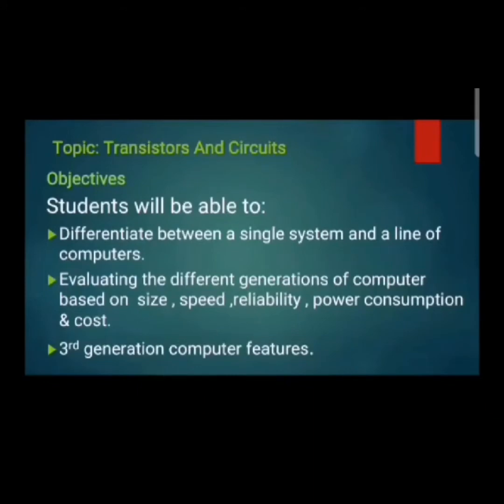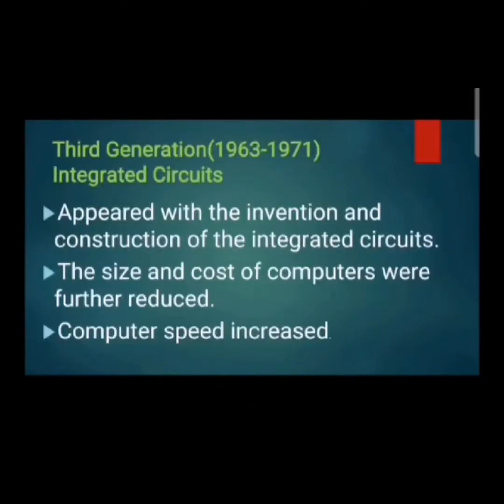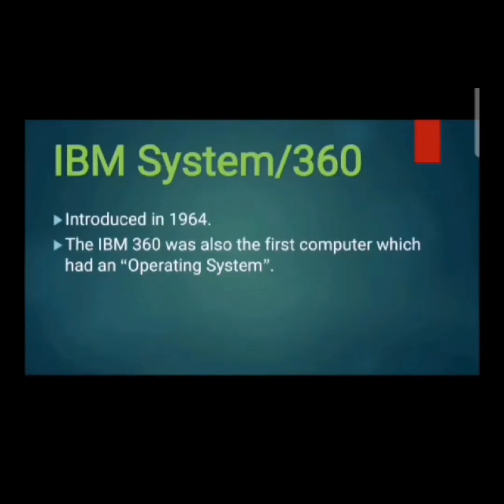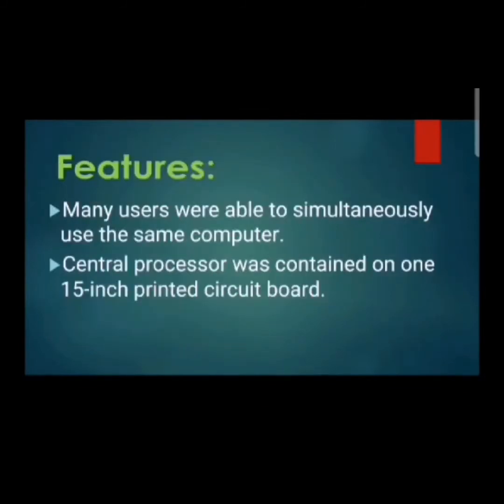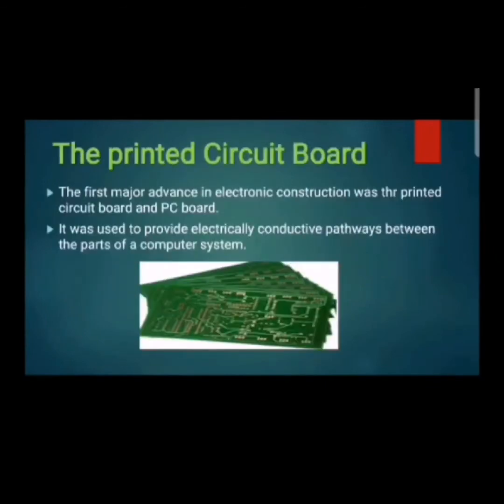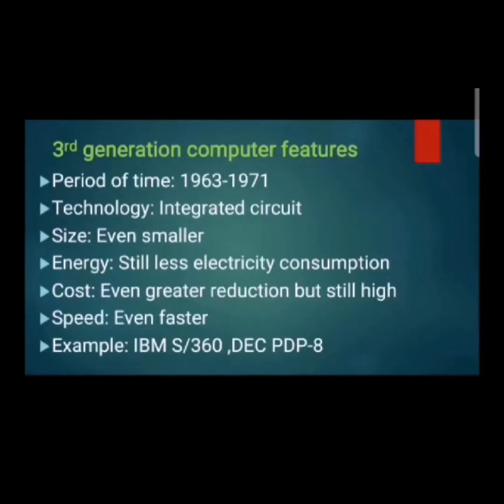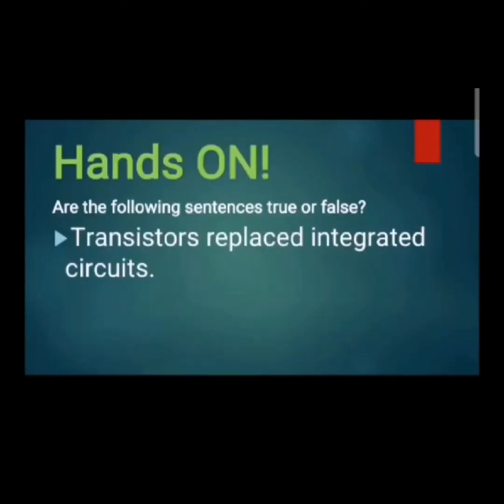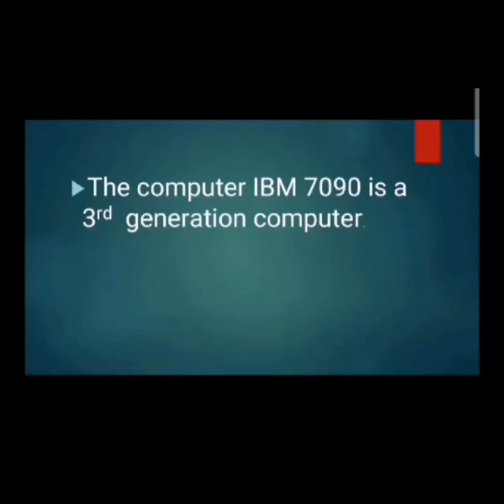2nd Generation and circuits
Full explaination about 2nd genration and circuits. There are some explaination of Computer . We discuss about computers and its types in this lesson.After read and learn this lesson child will be able to study about some features of computer.
for Online tuition comment on video , for class 5th to 12nd year. Thanks.

islamiyat

Science

Social studies